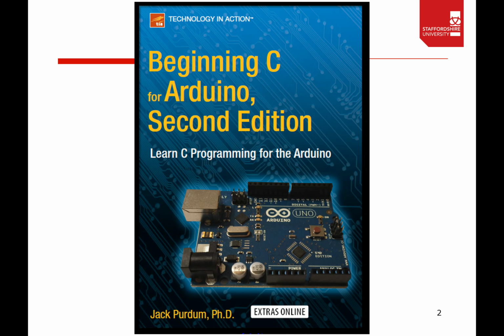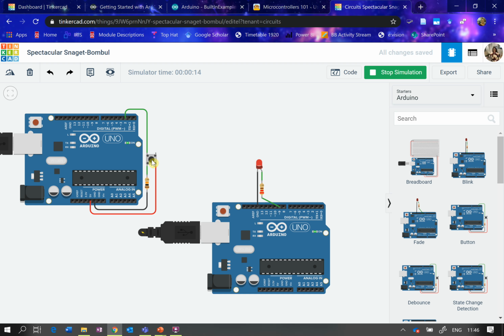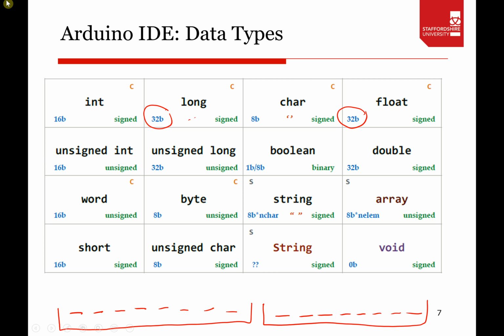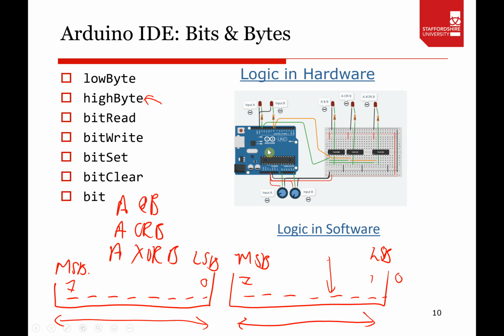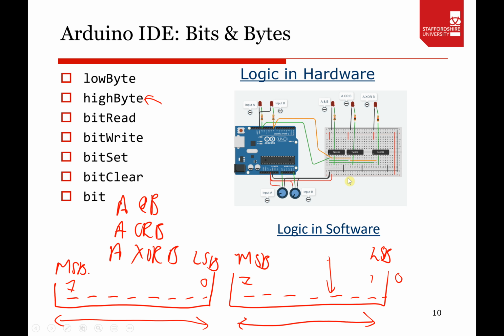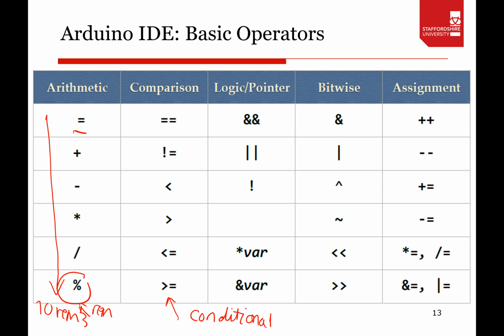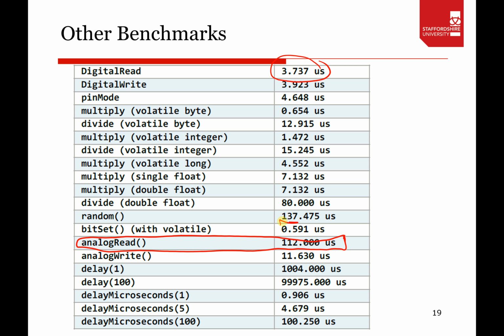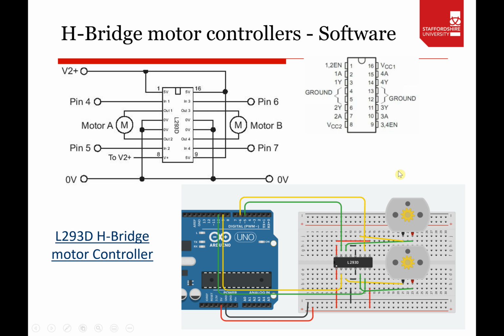3a Embedded Systems Arduino Programming part A